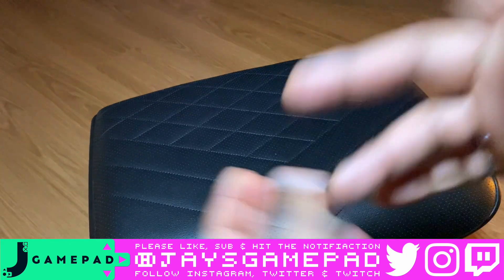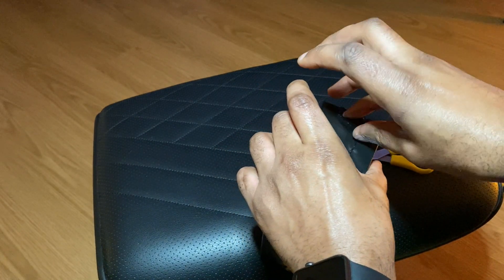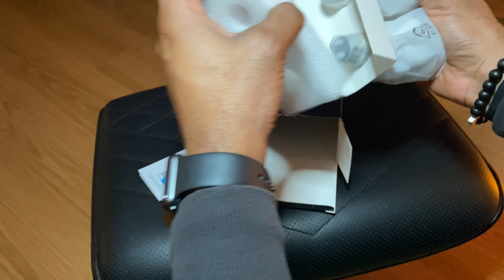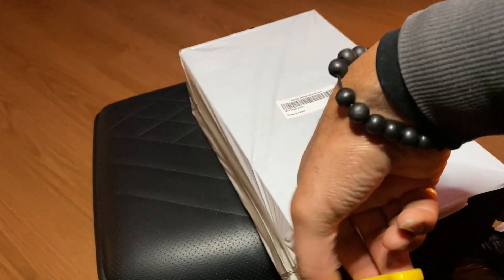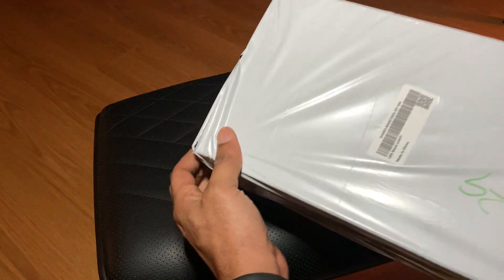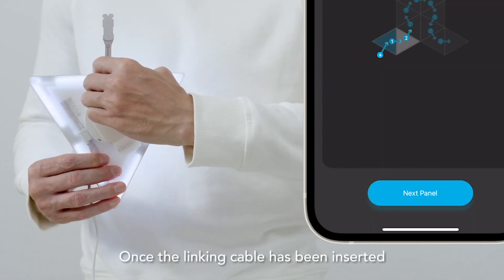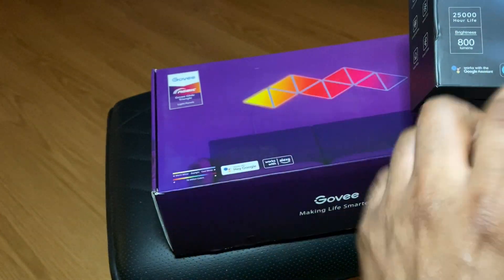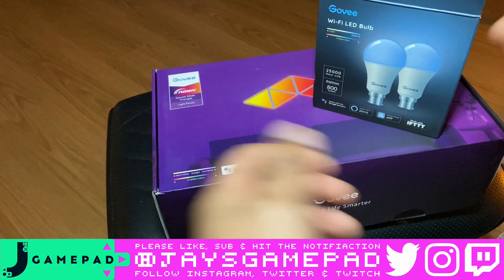GOVEE GAMING LIGHTS UNBOXING | SHOPPING ON A BUDGET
Welcome to Jay's Gamepad. Thank you so much for clicking on my video.

If you're looking to buy quality gaming lights for your setup on a budget, Govee is the brand that's got Nanoleaf on its heels... Let's unbox this and talk about it.

FOLLOW JAY'S GAMEPAD@
🎮PSN - MrGhostProtocol